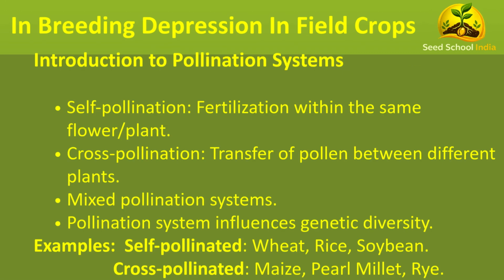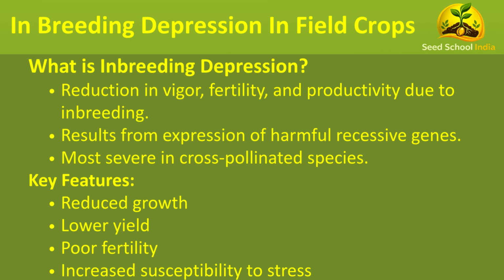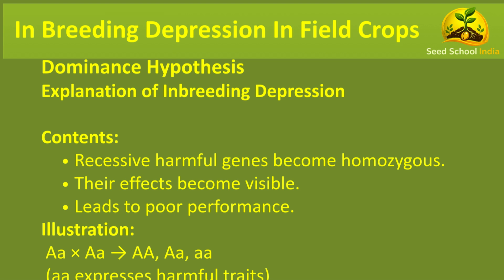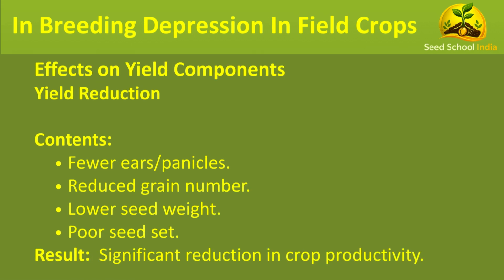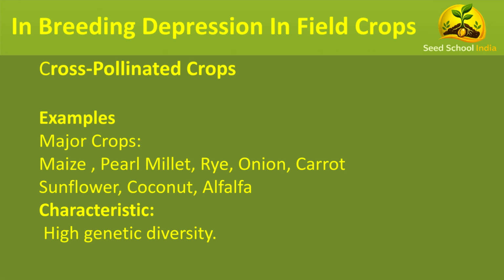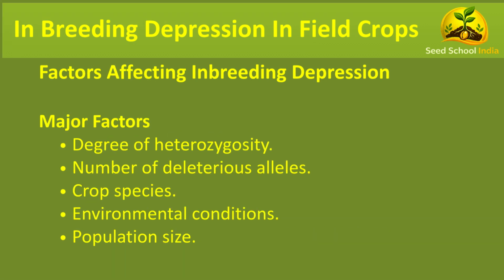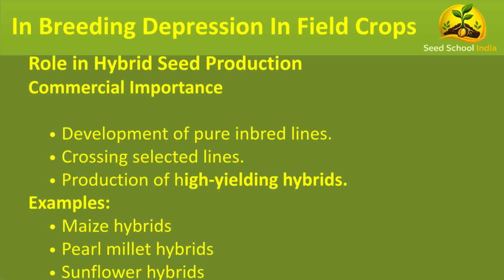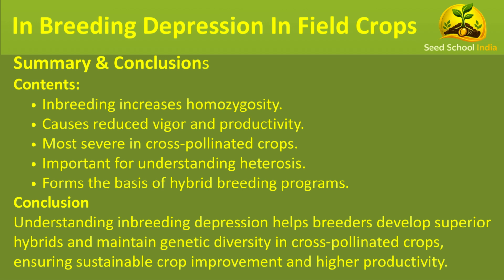Inbreeding Depression in Cross-Pollinated Crops | Genetics, Heterosis & Hybrid Breeding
Understanding Inbreeding Depression is essential for every student of Plant Breeding, Genetics, Seed Technology, and Agricultural Sciences. In this comprehensive lecture, we explain the concept of inbreeding depression in cross-pollinated crops, its genetic basis, causes, effects, and its significance in hybrid breeding.

This video covers both fundamental concepts and practical applications, making it useful for undergraduate and postgraduate students, researchers, seed industry professionals, and aspirants preparing for agricultural competitive examinations.

📚 Topics Covered
Introduction to pollination systems
Self-pollination vs. cross-pollination
What is inbreeding?
Definition of inbreeding depression
Genetic basis of inbreeding depression
Dominance hypothesis
Overdominance hypothesis
Changes in homozygosity and heterozygosity
Symptoms of inbreeding depression
Effects on plant growth and yield
Inbreeding depression in maize
Inbreeding depression in pearl millet
Measurement of inbreeding depression
Factors affecting inbreeding depression
Recovery through crossing
Relationship between inbreeding depression and heterosis
Role in hybrid seed production
Modern molecular approaches
Strategies to minimize inbreeding depression
🌱 Who Should Watch?
B.Sc. Agriculture Students
M.Sc. Plant Breeding & Genetics Students
Seed Technology Students
Plant Breeders
Seed Industry Professionals
Agricultural Researchers
ICAR JRF, SRF, NET Aspirants
Agricultural University Students
Competitive Exam Aspirants

✅ Plant Breeding & Genetics
✅ Seed Technology
✅ Hybrid Seed Production
✅ Crop Improvement
✅ Molecular Breeding
✅ Biotechnology in Agriculture
✅ Seed Production Technology
✅ Agricultural Research & Development

👉 [Insert Playlist or Channel Link]

Suggested Hashtags